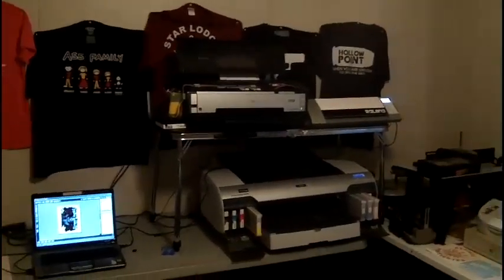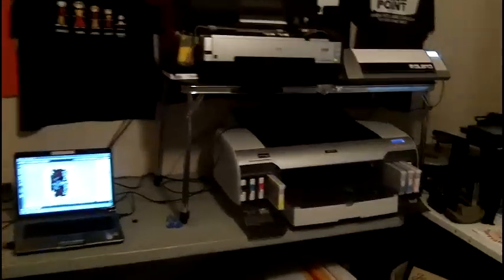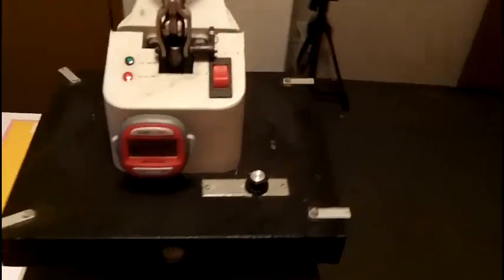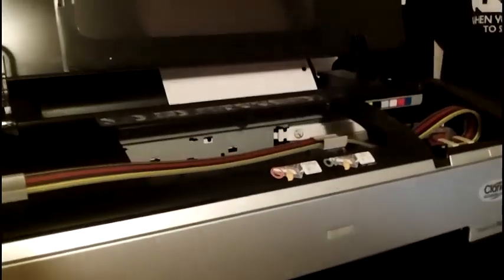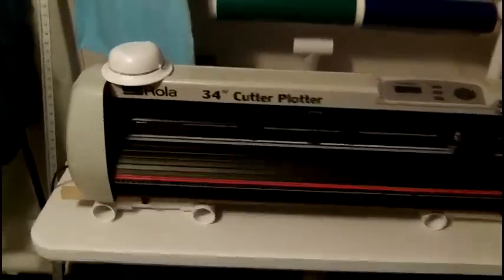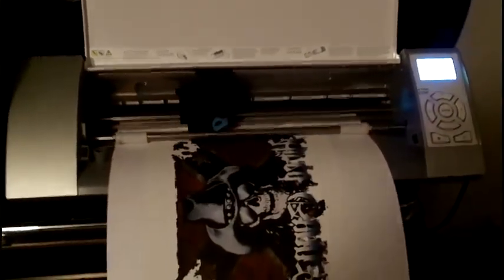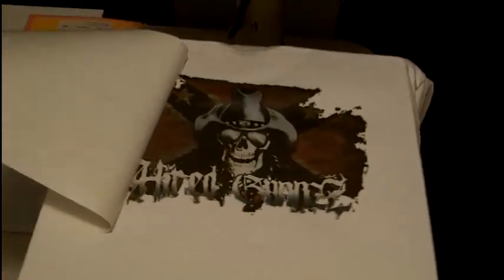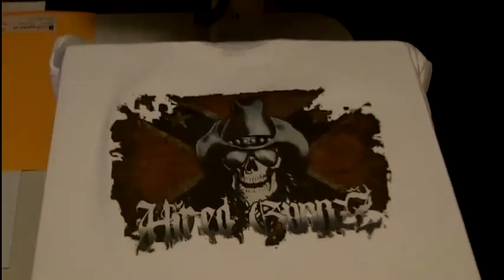Printing a Custom T-Shirt using an Epson Stylus Pro 4800 and contour printer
This is one of the many ways we can print a custom T-Shirt using digital technology. We use an Epson Photo 1400 with a CIS system, an Epson Stylus Pro 4800, A 13" Contour Cutter, a 34" Plotter-Cutter, and a heat press.